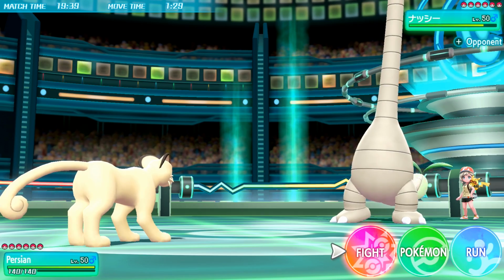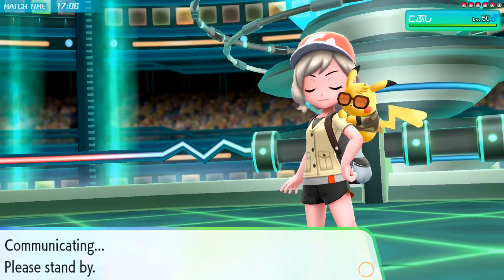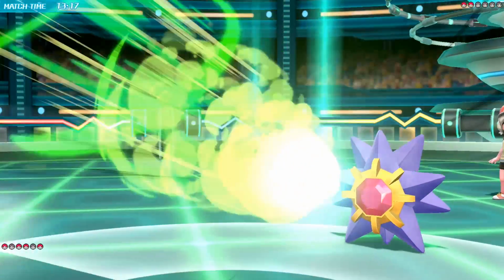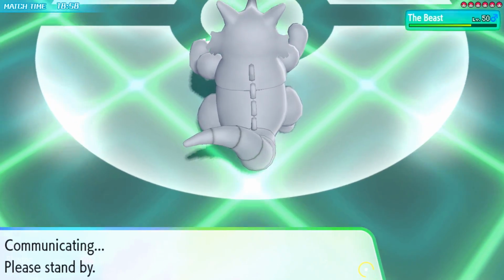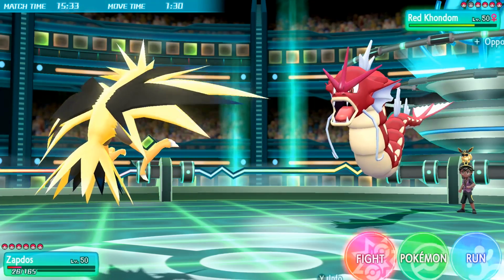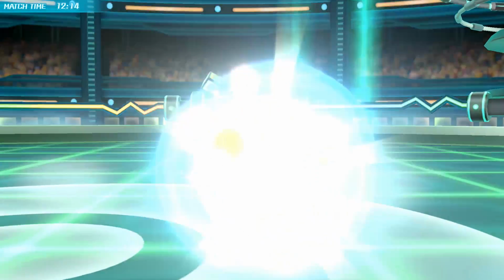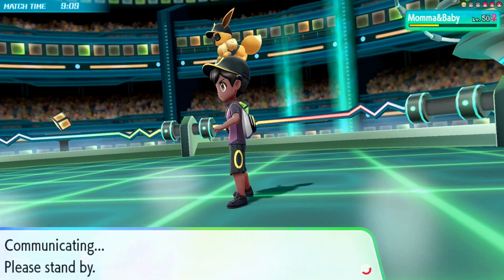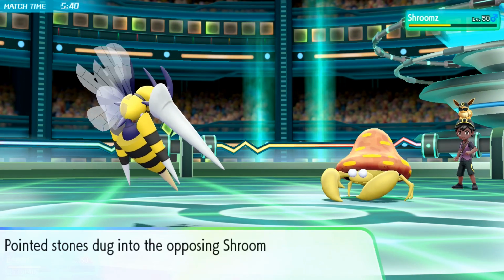Pokemon Let's Go Pikachu & Eevee Wi-Fi Battle: Persian Chips Away! (1080p)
Persian has a solid speed tier in Pokemon Let's Go Pikachu and Eevee. Access to great utility moves like Fake Out, U-Turn, Taunt & Hypnosis, Persian can function as a support Pokemon. Unfortunately, Persian is just not bulky enough to be able to get off more than 1 or 2 attacks. Doesn't mean we won't use Persian! Hope you guys enjoy this Pokemon Let's Go Pikachu and Eevee Wi-Fi Battle! Don't forget to check out the playlist down below for my other battles as well as the guide to team building! :]

asfgerthrrth Enjoy!